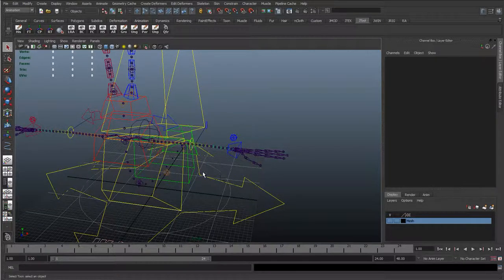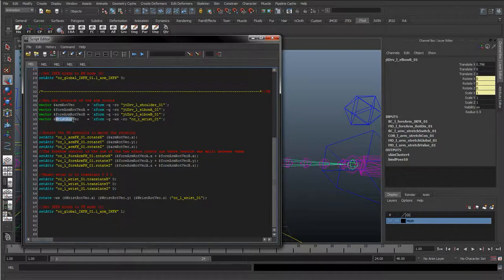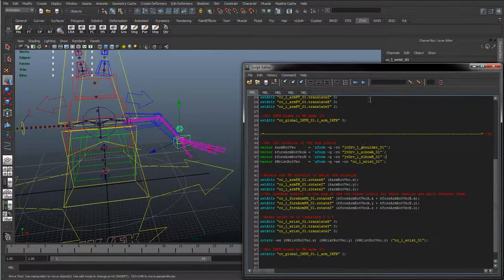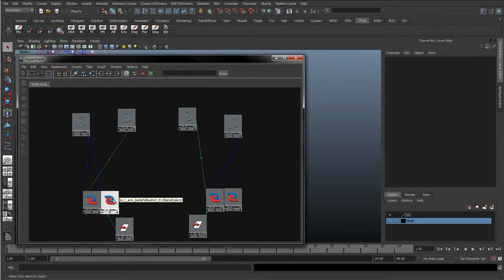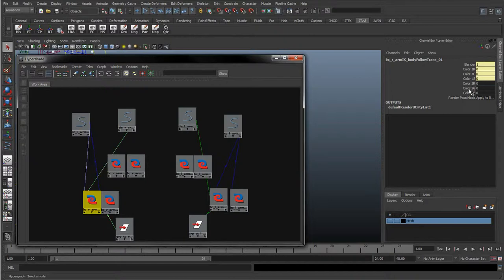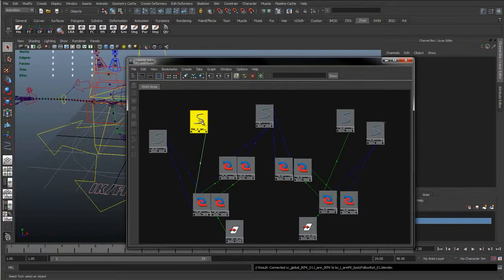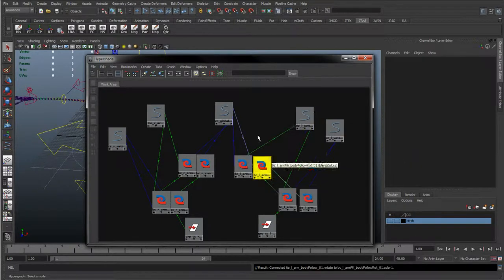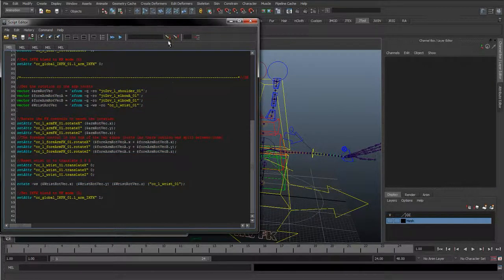47 - Adding a bypass to the follow so always on in FK (Cartoon character rigging series)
Now we have improved the arm its time to update the mel script we made and check its still working with the new arm.

Also now the arm follow is working we want to add a bypass that makes sure the follow arm is always on (no mater what the follow attribute says) while the arm is in FK. Because if you think about it we never want the wrist not to follow while in FK, we want it always to follow.

This allows the animator better control as they don't have to worry about setting keys for following when switching between IK and FK as its all been set-up automatically through the nodes. This means the animator doesn't need to worry about it and can work as normal for better animation.